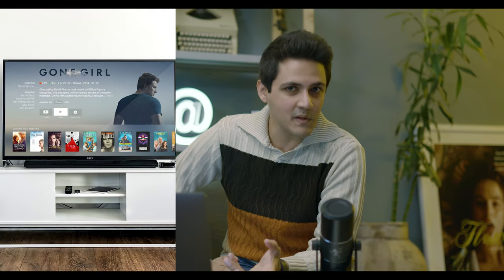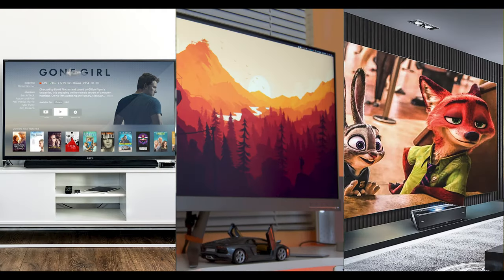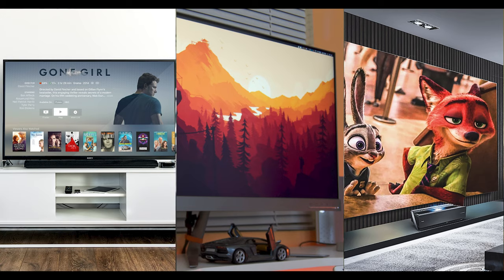Color Spaces Explained, sRGB, Adobe RGB, CMYK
Adobe RGB or Standard RGB or CMYK? which one is better? what color space is made for what situation? and most importantly, what color space is better suited for Filmmaking, Video Editing, and Content Creation in general? well in today's video we are going to talk about the same things!

Best Of Luck and Cya in the next video!

Like any other phenomenon in the world, colors have an essence, something that has created all the colors we can see around us today. Well, it’s Red, Green, and Blue -known as RGB- that can create all the colors. Combining these colors in millions of ways gives us the possibility of experiencing this magnitude in the world of colors. To know colors more accurately, the best way that mathematicians suggest is to know a color not only by its name but also by the percentage of the RGB color space that creates it. So this assures creatives that they’re creating the exact color that they want as they deal with numbers, not they’re own perception of colors.

Going back to our topic, each camera's capability to reproduce colors is different and that’s why we have a definition called Color Space. The brief explanation of Color Space is that it defines the range of colors a camera can capture. But capturing is not the only thing about colors as we should also take care of the platform in which the photo or the video is going to be presented and published. By platforms, I mean TVs, projectors, different types of monitors and screens and also printed versions for photographs. Each of these displays has different settings for colors that determine the number of colors they can recreate which is called the color gamut. Now we know that there should be a logical relationship between the camera color space and the color gamut of the displaying platform. So let’s dig into the main Color spaces and learn about their use cases and differences.

sRGB
Standard RGB is the color space of the internet and different displays and it’s the most important thing you must know. Because whatever RGB setting you use, it’s going to change to sRGB when you upload it to the internet. In terms of color gamut and the amount of coverage, sRGB is considered normal as other color spaces like Adobe RGB can perceive more colors. But the reason you should mostly set your camera to sRGB is to avoid color changes when uploading online or displaying on monitors. sRGB is also a good option for video color space because it’s matched with Rec.709 -which is the color space of the HDTV display technology- and has the same color gamut.

Adobe RGB
Adobe RGB is the wider, more vibrant color space that works better than sRGB, BUT it depends on your purpose of production and the devices you use in every stage. In comparison with sRGB, Adobe RGB represents about 35% more colors but as sRGB came first and many devices are working with this color space, Adobe RGB might have some exclusivity in use. The best case to use Adobe RGB is when you want to print your work because it’s based on CMYK pattern of colors which is specified for printers. Again, keep in mind that if you shoot in Adobe RGB and post it online, you’ll see a difference in colors which is the result of being changed to sRGB automatically. Now let’s see what is CMYK;

CMYK
CMYK is a color space that is based on Cyan, Magenta, Yellow, and Key (which is literally black) and is created for printers. A printer combines CMYK colors on different levels to create the exact color and translate it into the physical ink. The strategy of combination that is used in printers using CMYK is called Subtractive which means starting from blank white and reducing the brightness to create the color, instead of Additive mixing that starts from black and adds colors later on. We use subtractive coloring in print because the base which is the paper is white, and Additive coloring for monitors because its origin is a black screen.
So if you use Adobe RGB you will have more range of colors on your printed picture that you couldn’t have on your monitor and that’s why we recommend Adobe RGB for printing. You can also use sRGB for printing and that’s gonna be ok but generally, It’s better to look for the technical details of the printer you use before all that, as there are differences between them and there might be some printers that work better with sRGB.